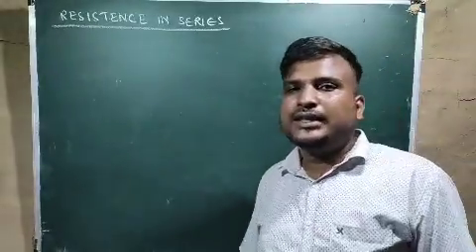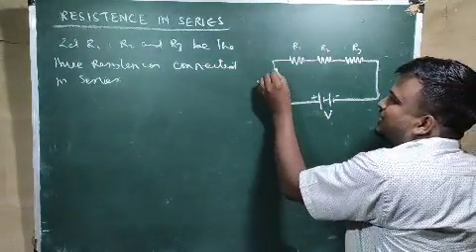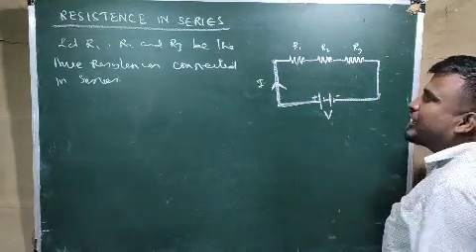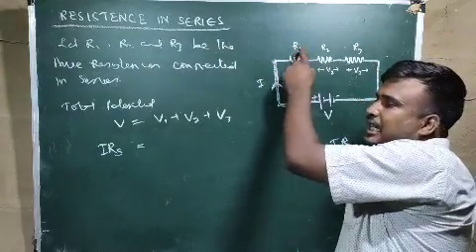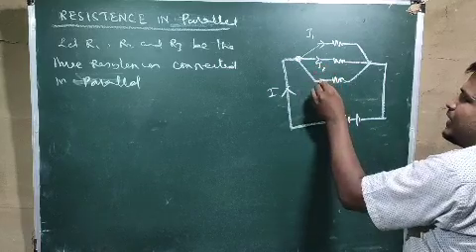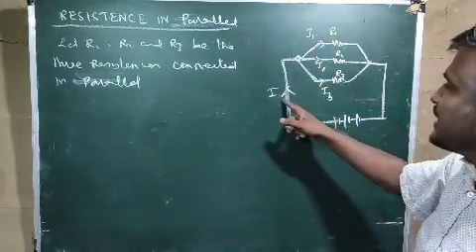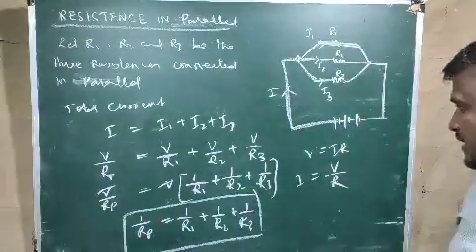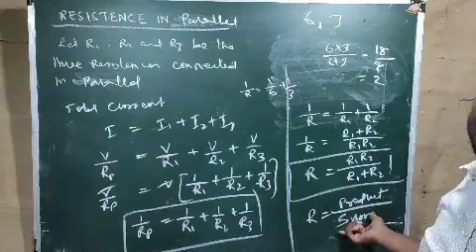ELECTRICITY CLASS- X VIDEO 5